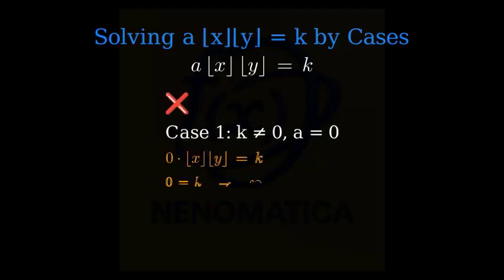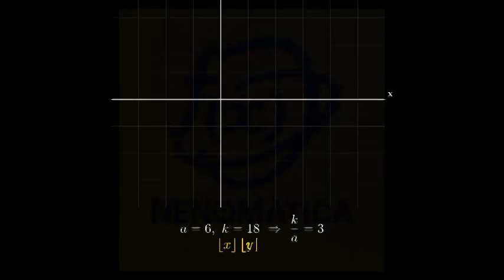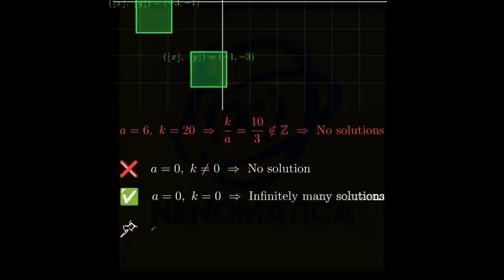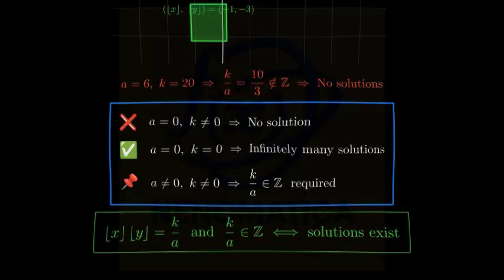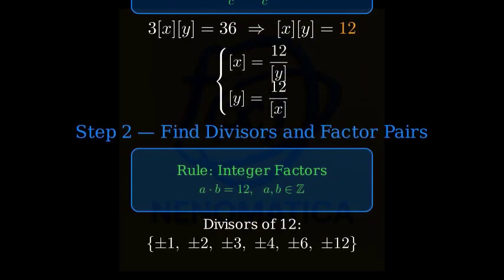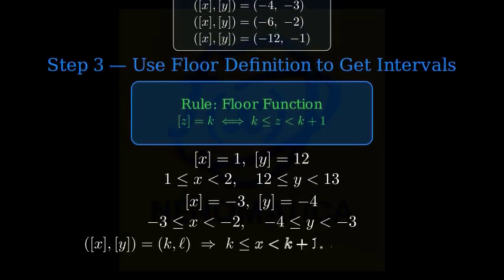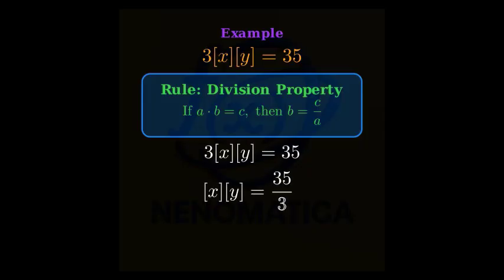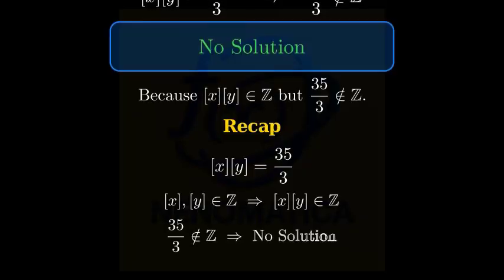Bracket (Floor) 8-10: Special Cases in Bracket (Floor) Equations | NENOMATICA